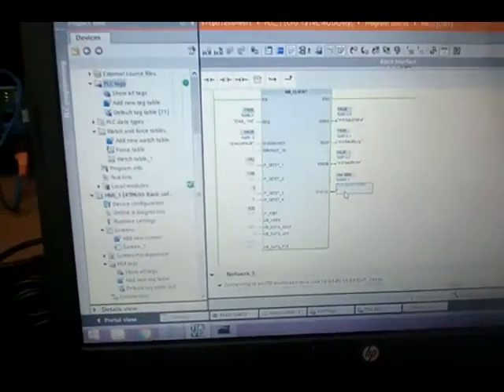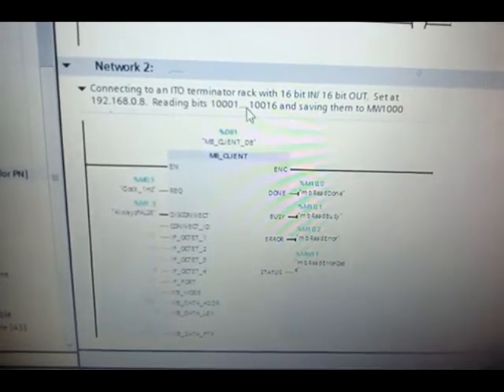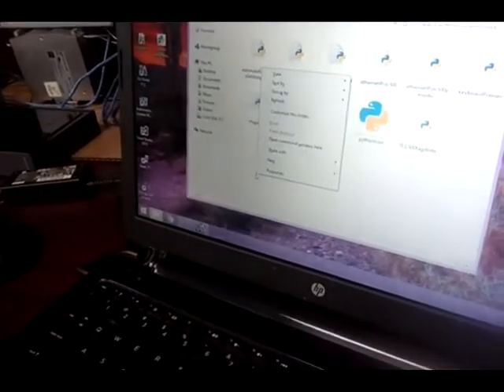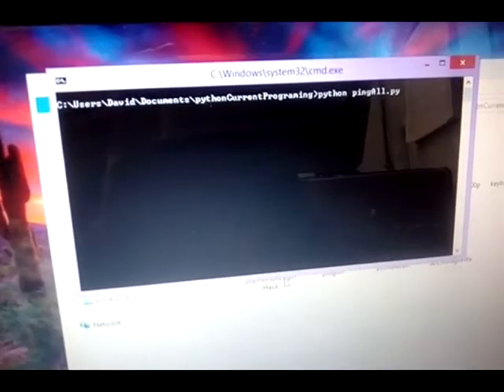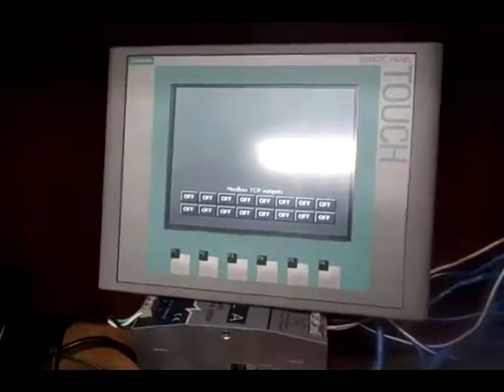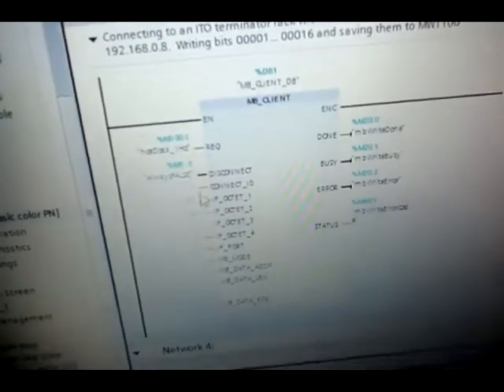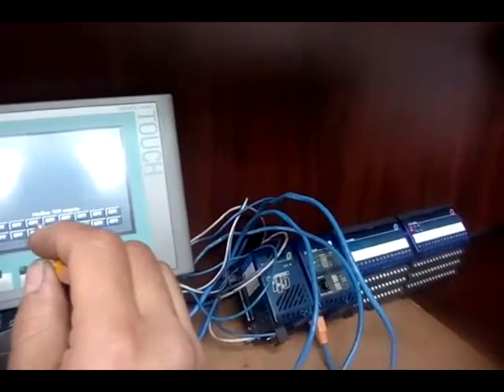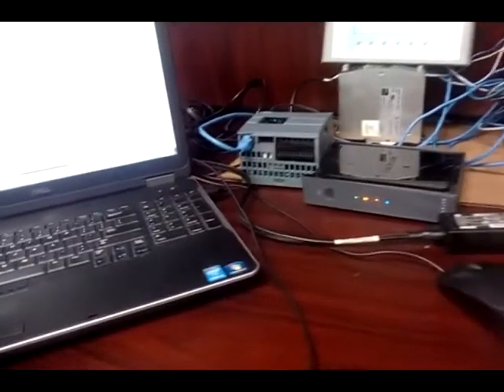Siemens PLC connected to a Modbus TCP I/O device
A S7-1200 PLC, a Simatic Touch Panel interface to a Modbus TCP device WITHOUT the need of any specialized hardware.